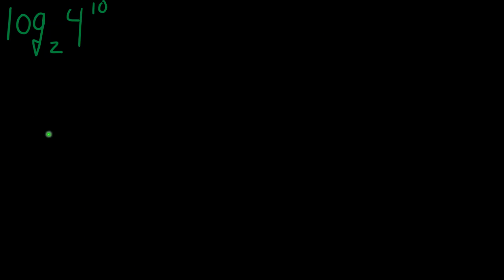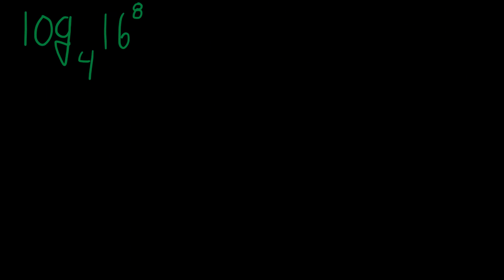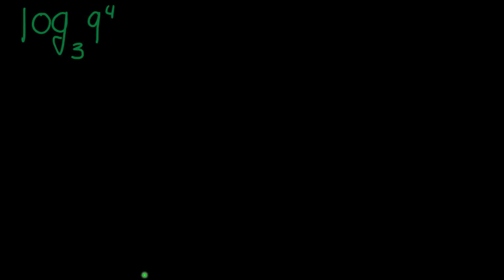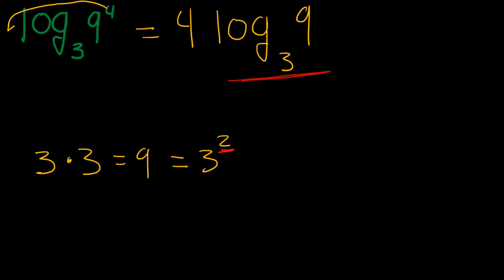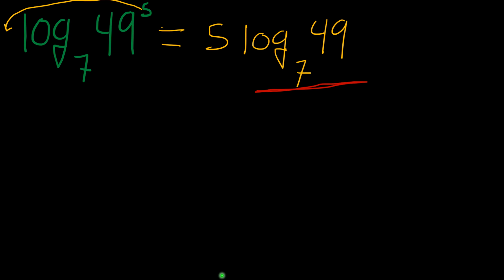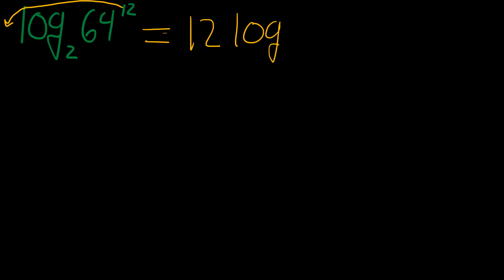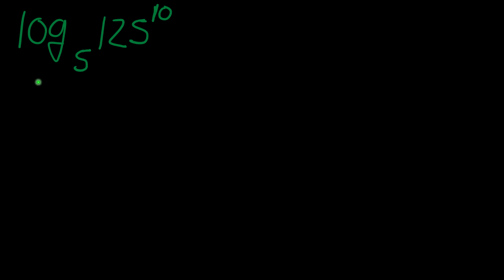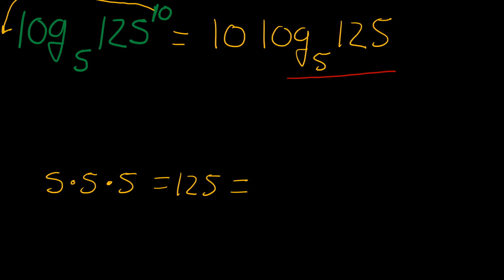| ALGEBRA| Evaluating Logarithms ( Power rule)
This video demonstrates how to evaluate logarithms using the power rule. If you have any questions I am available for online tutoring.